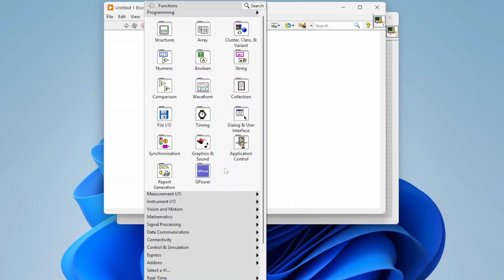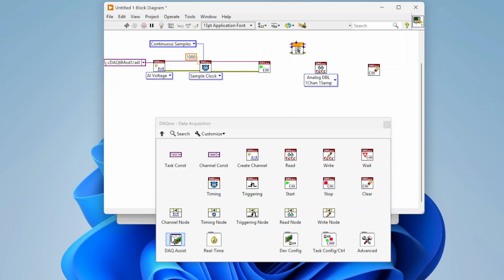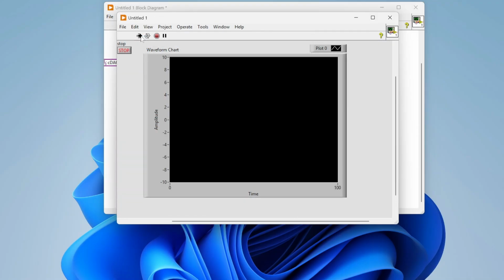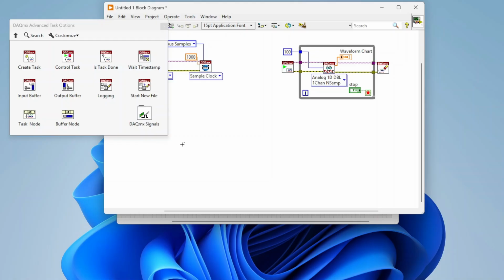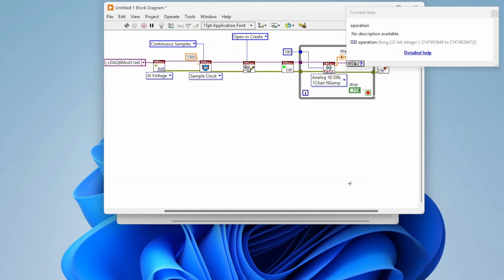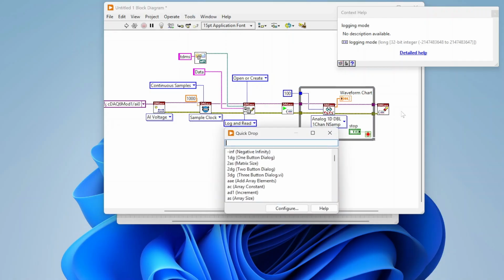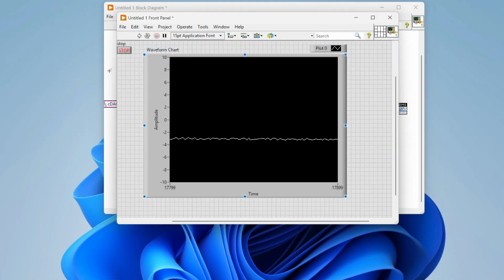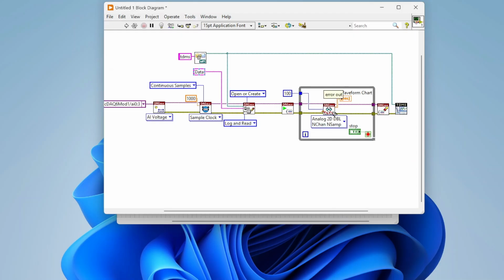Logging Data with DAQmx API in LabVIEW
Want to capture high-speed data directly to disk in a structured, searchable format? In this tutorial, you'll learn how to log your DAQmx-acquired data to TDMS files using native LabVIEW tools. This approach combines the power of the DAQmx API with the efficiency of TDMS (Technical Data Management Streaming) for long-term data storage, analysis, and reporting.

📊 What is a TDMS file and why use it?
⚙️ How to configure DAQmx tasks for streaming
📝 Log analog input, digital input, and more to TDMS
🔍 Open and analyze TDMS files using LabVIEW or Excel
💡 Tips for organizing data with groups, channels, and timestamps

Great for test and measurement, data logging, validation, and R&D applications that require accurate and structured data storage.

🔧 Works with all NI-DAQmx compatible devices.